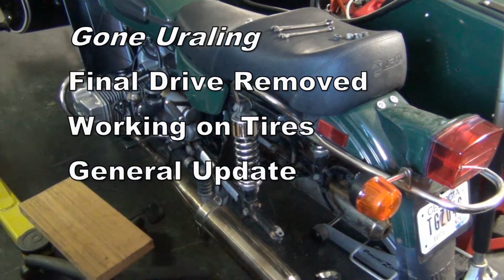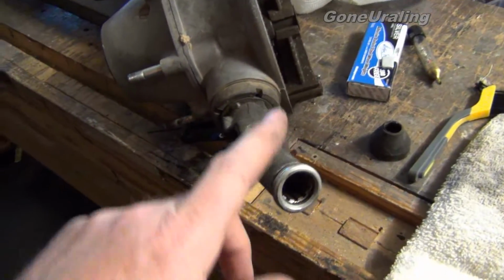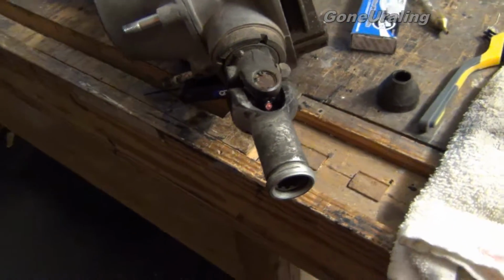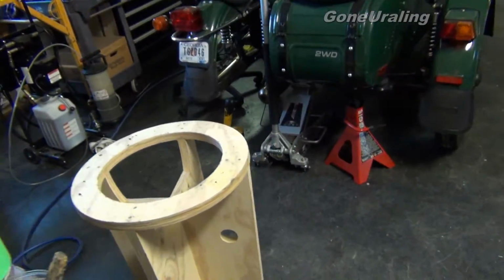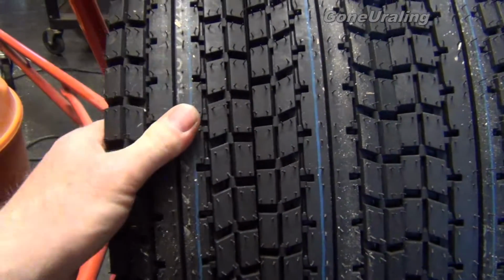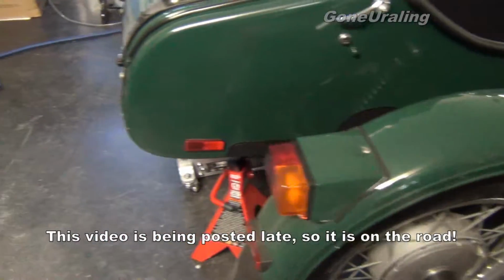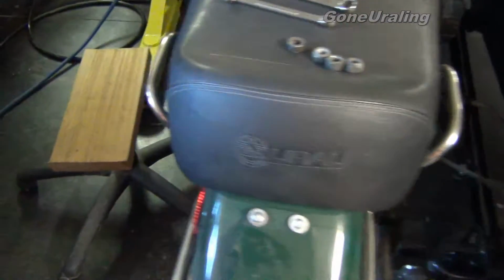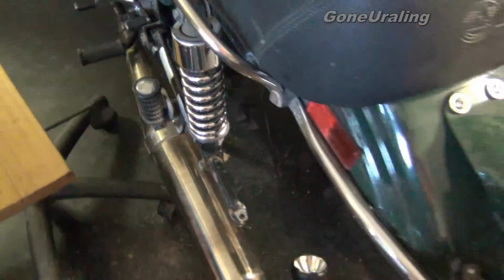Ural 2010 Patrol Final Drive Removal and General Update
We pulled the FD from the 2010 Patrol to clean it up and to grease the splines on the drive shaft. I also give a general update about what we've done to the bike as we wrap up our work to get it on the road.

At this point, this video is in retrospect as the Patrol is already on the road. Just lagged getting the videos edited and uploaded.
Another Uraling Video dedicated to riding sidecar motorcycles built in Russia by IMZ-Ural.

The dog:
Benny is a Siberian Husky we rescued through Releashed Rescue in 2014.

The bikes:
Ursula - 2008 Ural Tourist - purchased used in 2015 through a Ural dealer

My Wife's - 2010 Ural Patrol - purchased used in 2015 from private seller in California and shipped by haulbikes.com to us in Georgia.

We actually use our sidecar rigs to conduct bat surveys and go visit locations where we may be needed. Beats riding in a truck all the time!